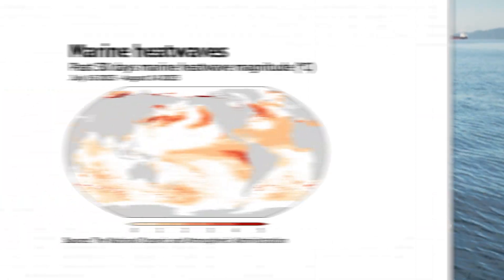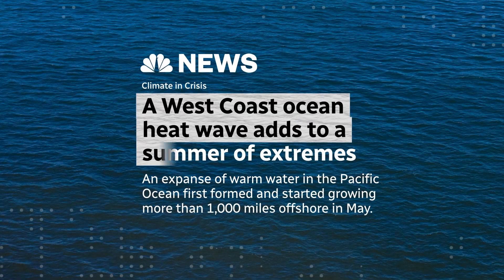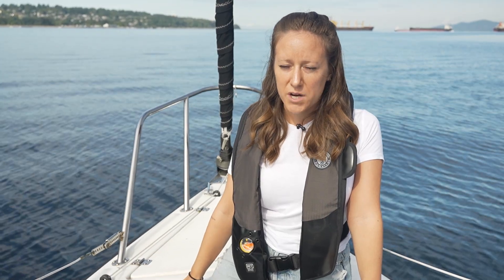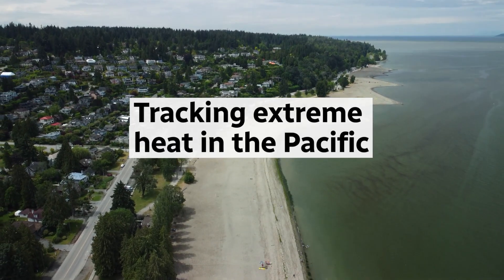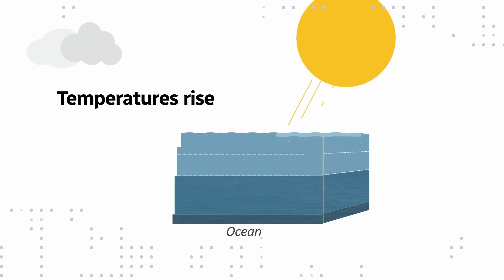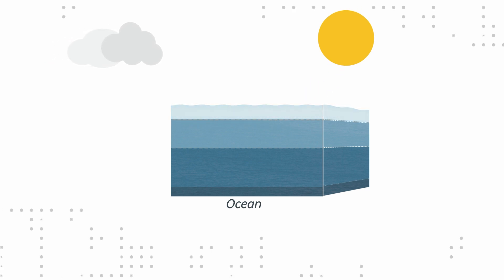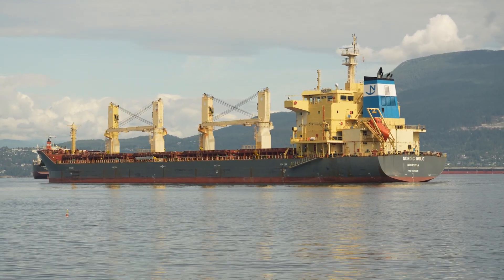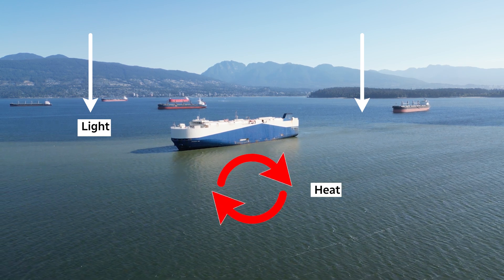What to know about the marine heat wave in B.C.'s waters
How warming temperatures in the Pacific Ocean could provide deadly for marine ecosystems in B.C.